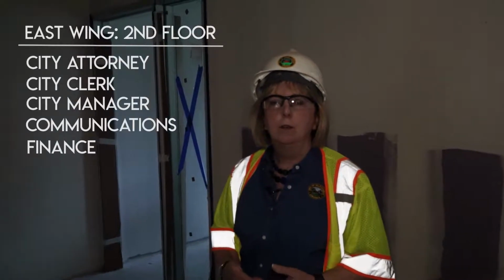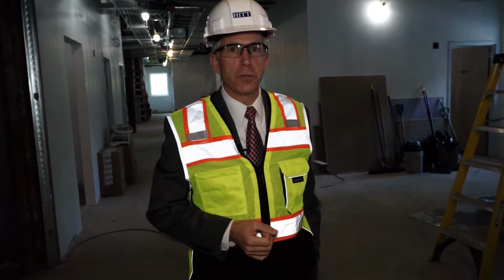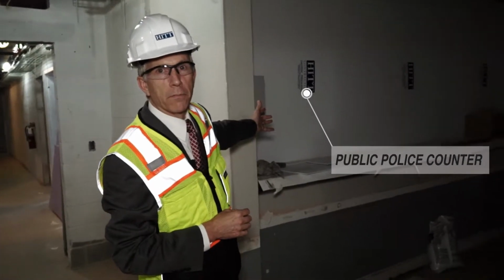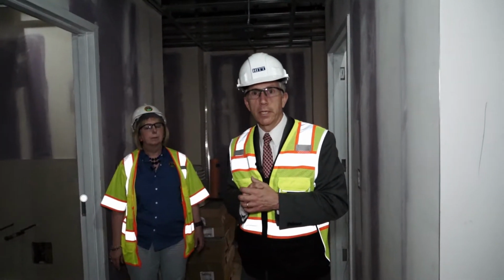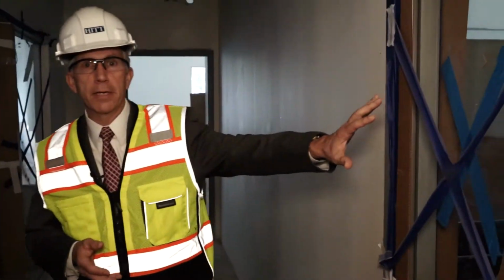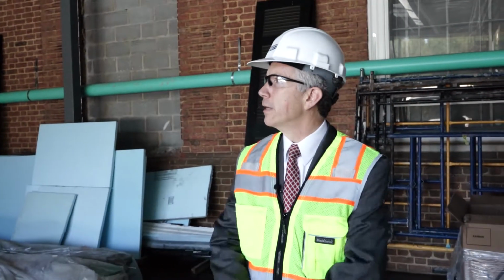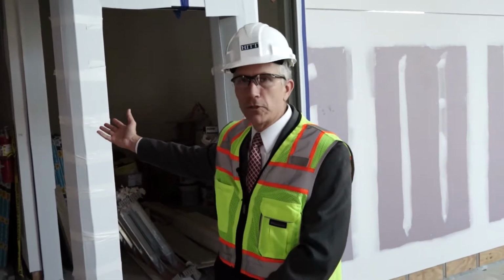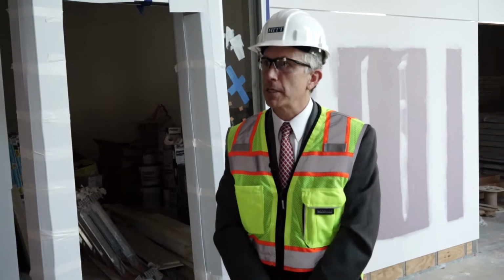City Hall Renovation Project Update #2